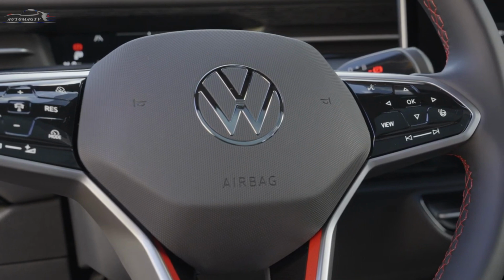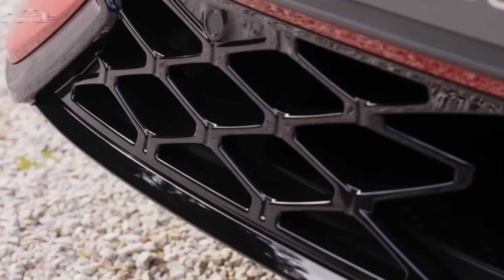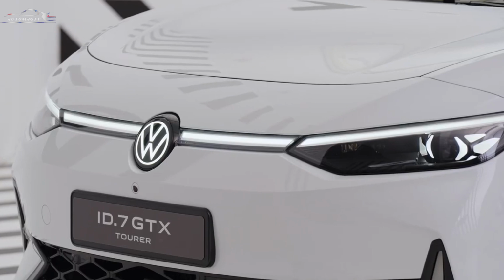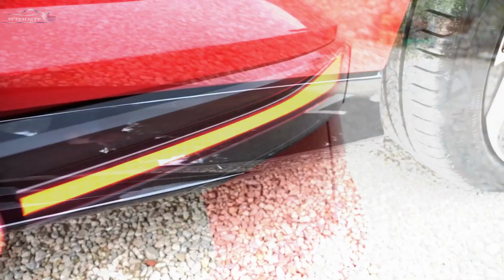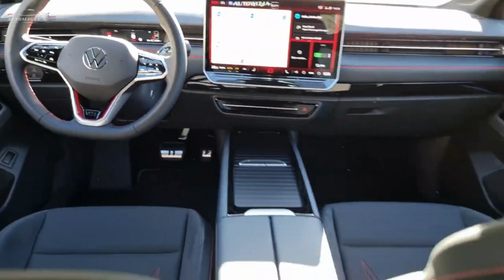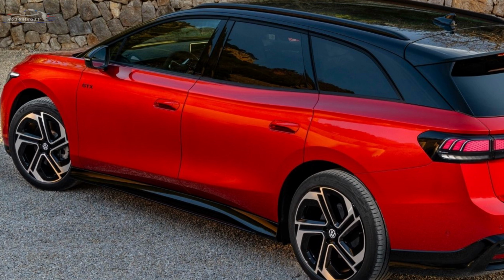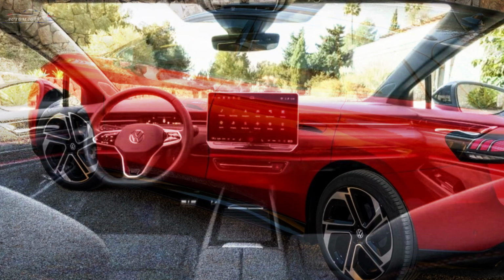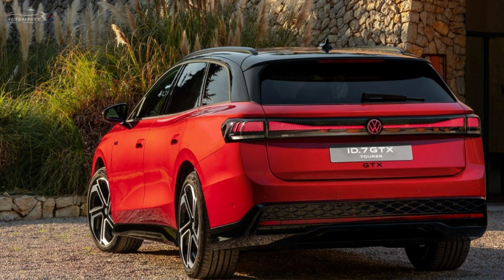The All-New Powerful Electric Car 2024 VW ID.7 GTX Tourer | Volskwagen ID.7 GTX Tourer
Volkswagen recently developed an optional exit warning system
from the interior, which prevents the doors from opening when a vehicle, including bicycles, approaches from behind. And as befits a station wagon,
The cargo compartment of the VW ID.7 GTX Tourer, despite all its sportiness, also holds a lot: 605 liters and 1714 liters with the rear seats folded. Loading area length
varies from 1075 cm to 1948 cm, and the width between the wheel arches is exactly one meter. Like the regular wagon, there's an optional panoramic glass roof that becomes frosted at the touch of a button and is designed to prevent annoying glare. ID.7 GTX Tourer now sportier
look with updated bumpers, glossy black accents. At the rear the car is distinguished by a diffuser
and a grille separated by a reflector strip. In the dark, you can spot the car with the illuminated Volkswagen logo on the front and rear. Exclusive to this model, 20-inch Skagen wheels are installed. If desired, they can be painted in glossy black, but for an additional fee you can choose 21-inch ones. Volkswagen will begin pre-sales of the new ID.7 GTX Tourer in the spring. It is not yet known when exactly the sports version of the model will be released
will appear at dealers. The same goes for prices. If we take the price of the ID.7 Pro Tourer, which costs from 54,795 euros in Germany, then the preliminary price for the new loaded station wagon should start below 65,000 euros.